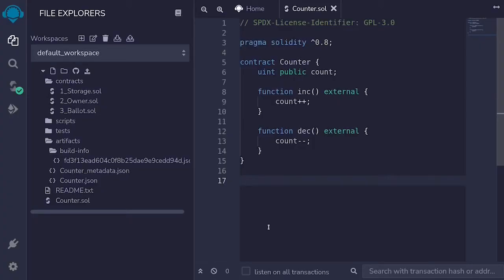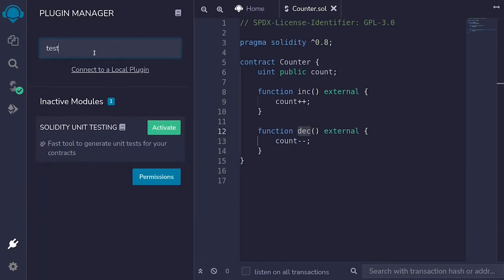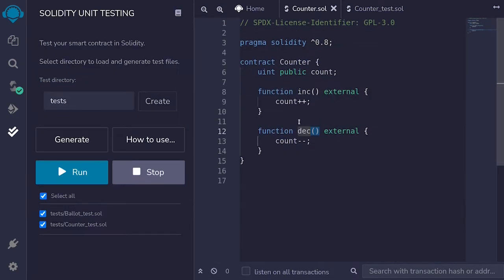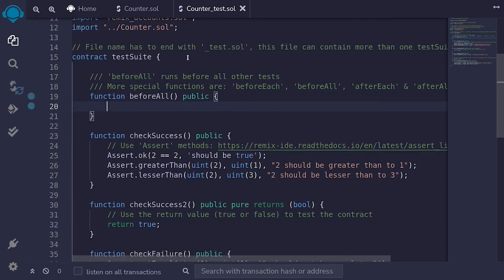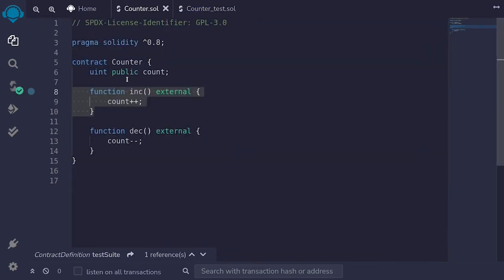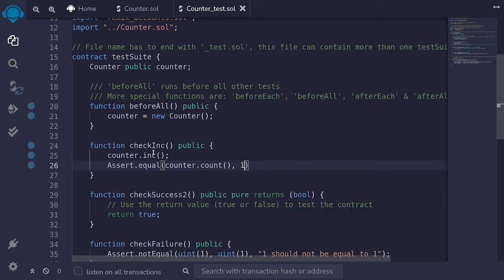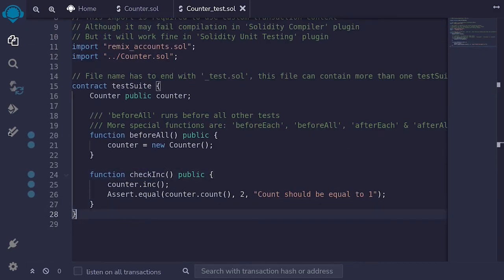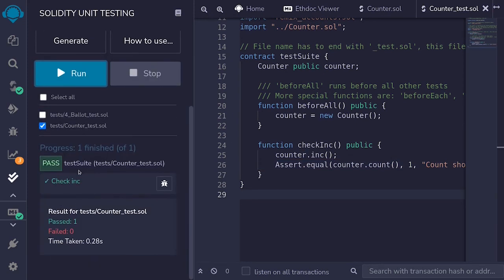Solidity Unit Testing in Remix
An overview on writing unit tests in Solidity language using Remix IDE